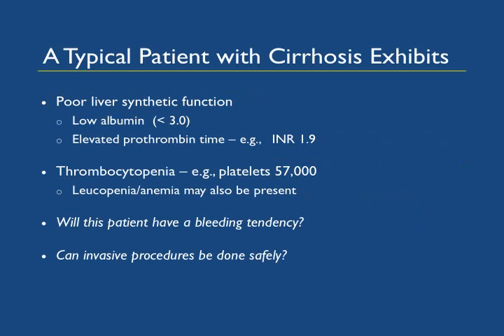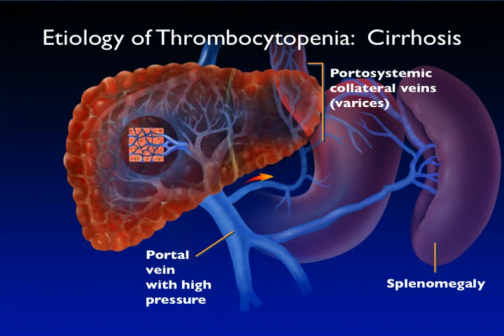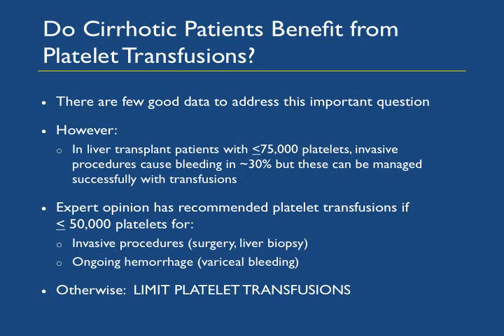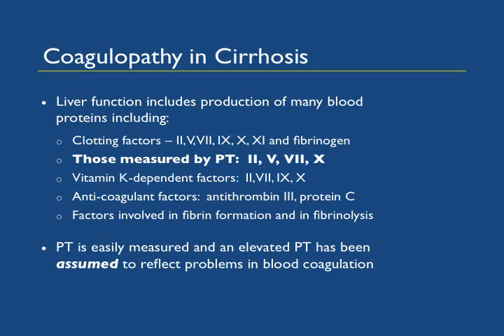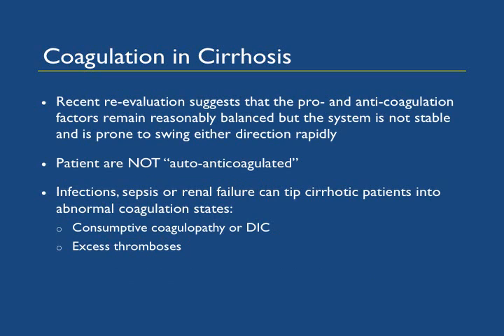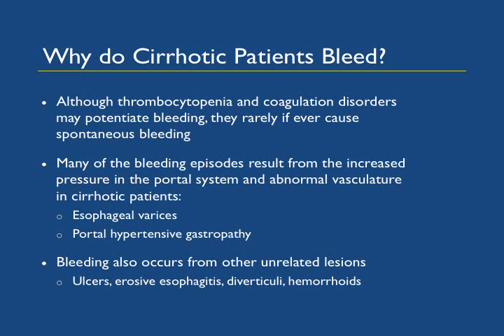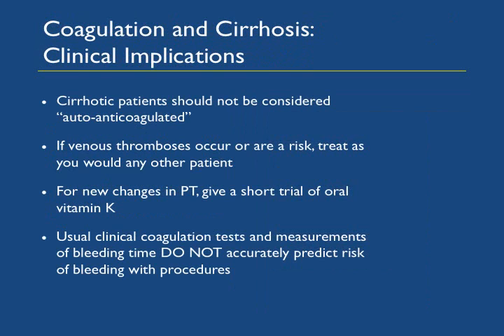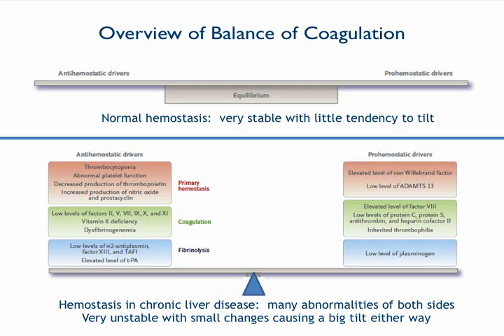021 VanDyke Hemat Ab Cirrhosis FINAL 21021024